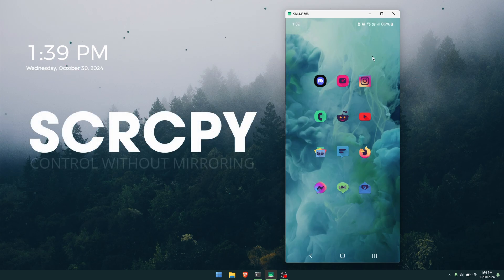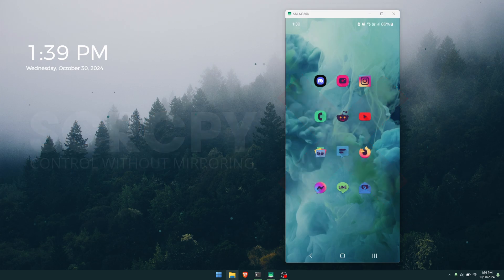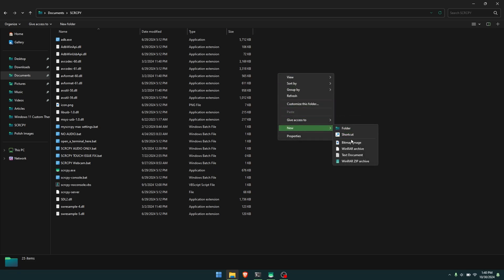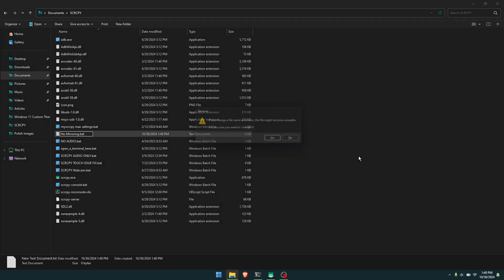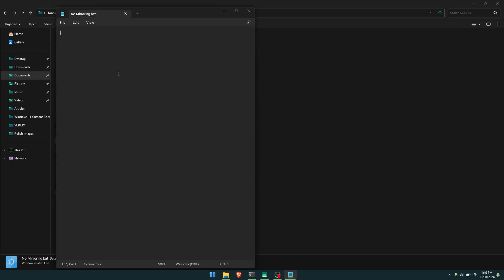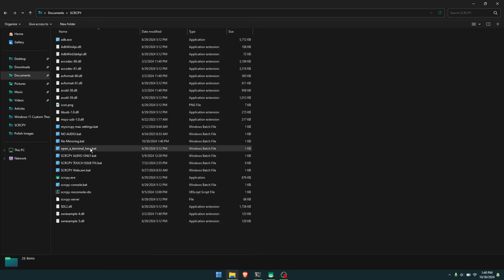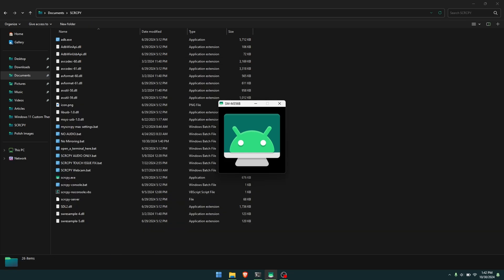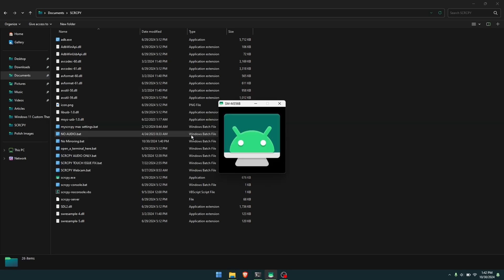How to Use SCRCPY to Control Android Device Without Mirroring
SCRCPY is a brilliant tool that allows you to screen mirror and control Android Devices on a Windows PC. It has a mountain of different configurations including the ability to control your Android device with your mouse and keyboard without screen mirroring and in this guide that's exactly what we'll be showing you how to do.